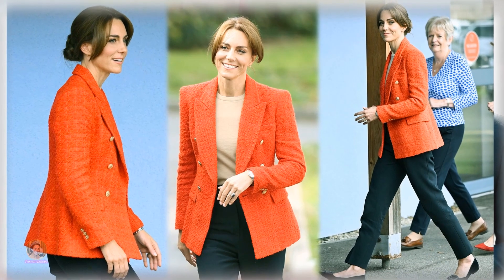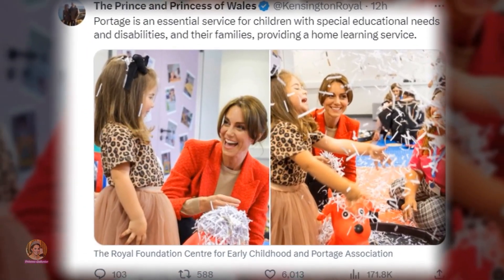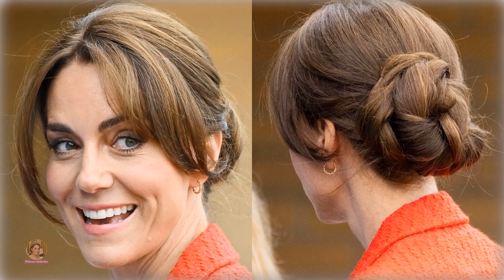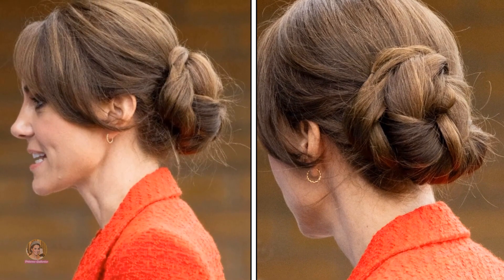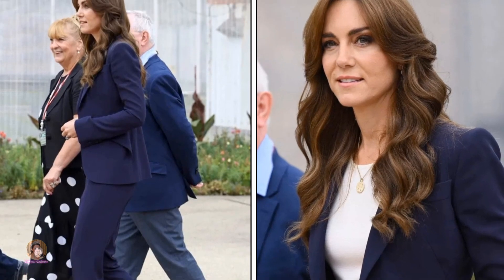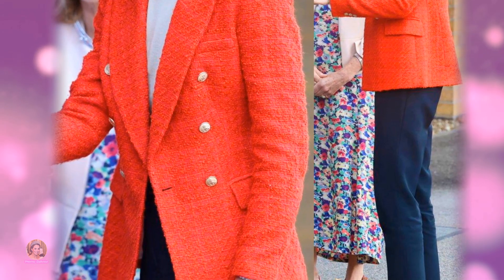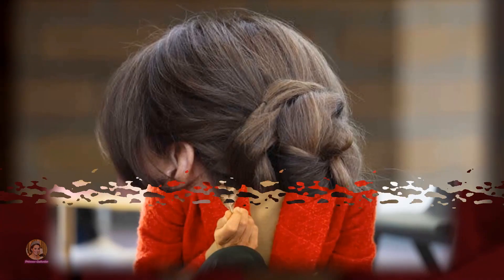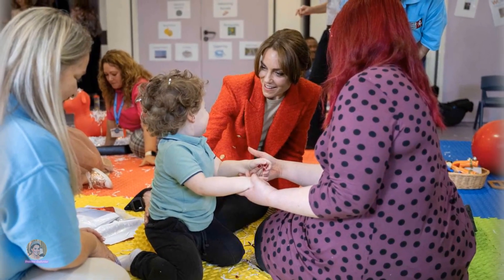Catherine Stuns In Rare Low Bun and Her Make Up Was Classic as She Joined the Class in Kent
🔊 You definitely have to watch this video: George Charlotte Louis Smiling Beamed Returning Lambrook School After Their Long Summer Holidays